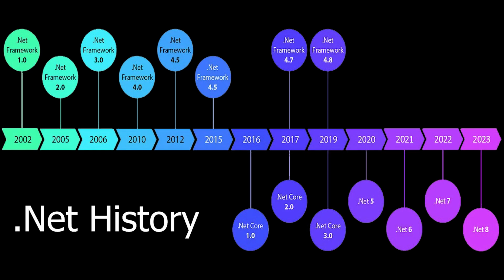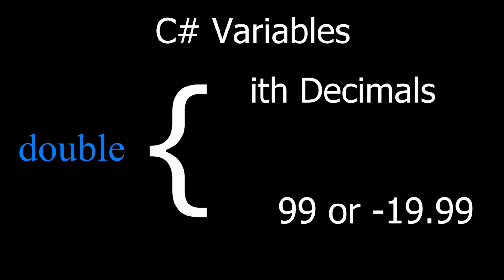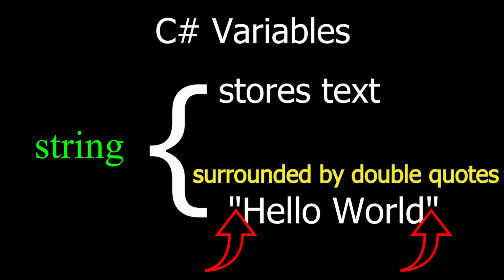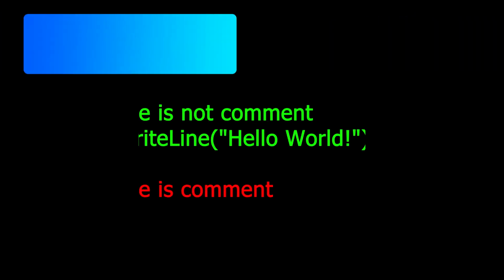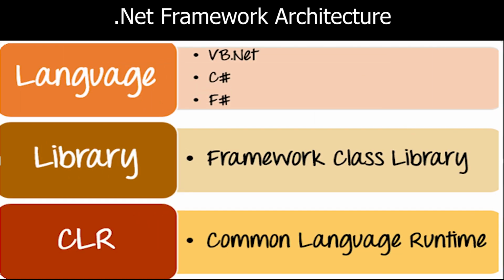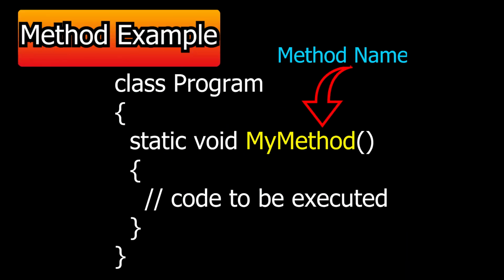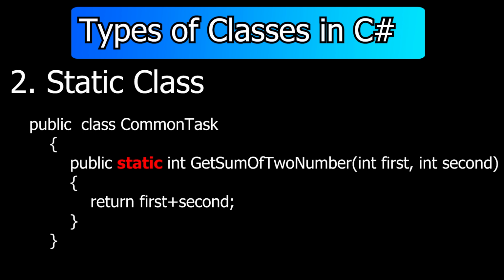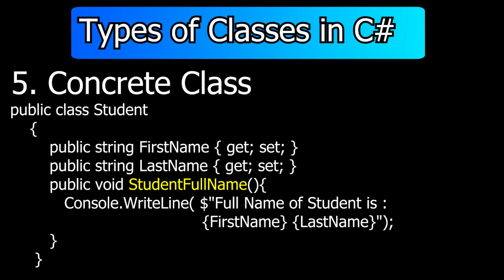C# Programming for Absolute Beginners | Chapter 1 - Your First Steps into Coding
Welcome to the first chapter of my C# programming series designed for absolute beginners! 🚀 In this video, we’ll cover the basics you need to get started with C#, including setting up your environment and writing your very first program. Whether you're completely new to coding or transitioning from another language, this tutorial will guide you through the fundamentals step-by-step.

🔗 Topics Covered:
- Introduction to C# and .NET
- Setting up Visual Studio
- Writing and running your first C# program
- Understanding basic syntax and structure